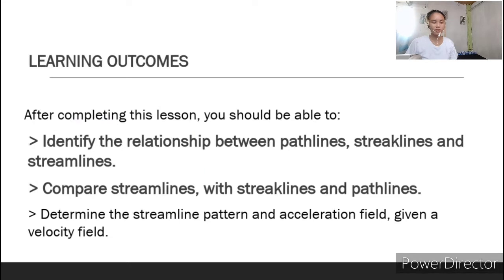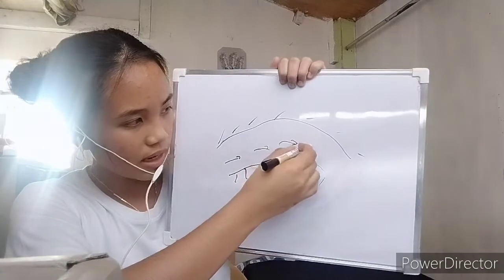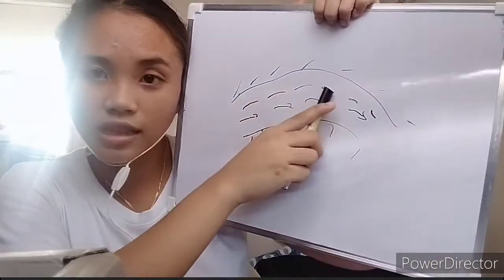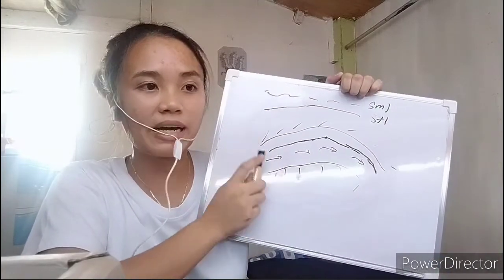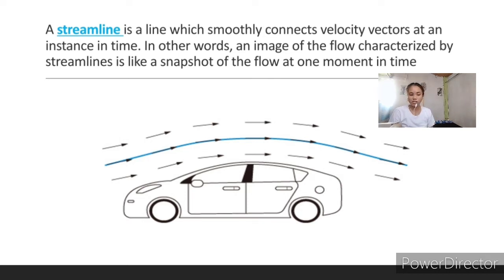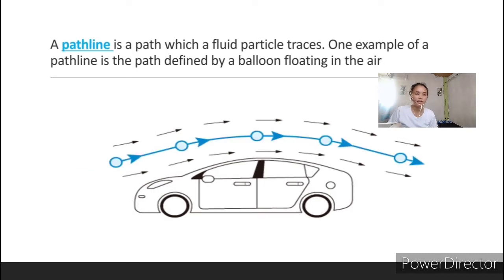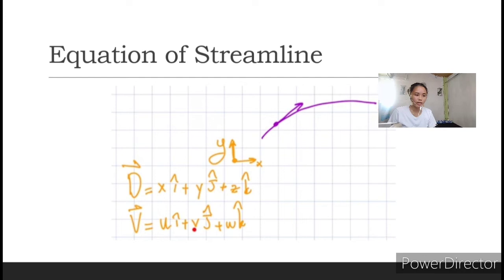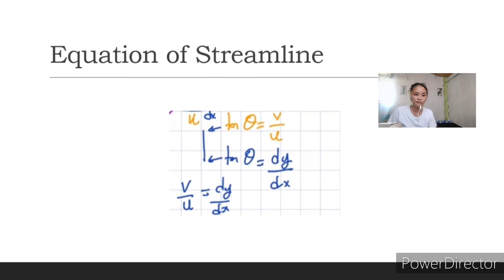RELATIONSHIP AND COMPARISON OF PATHLINES, STREAKLINES, AND STREAMLINES (FLUID KINEMATICS PATHLINES)